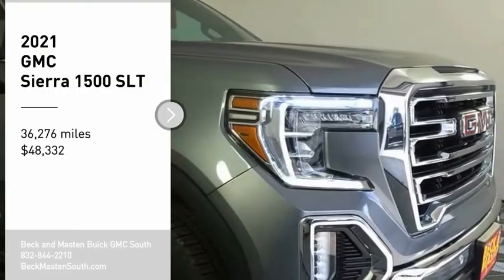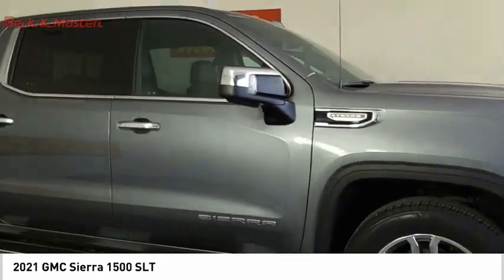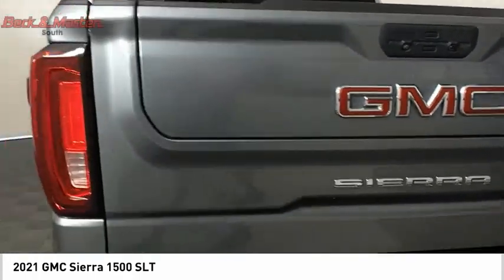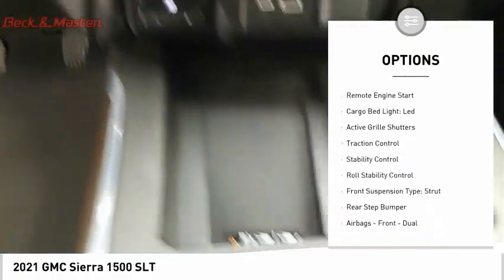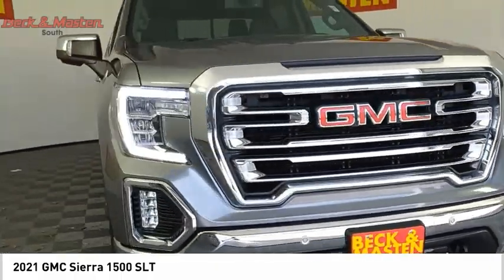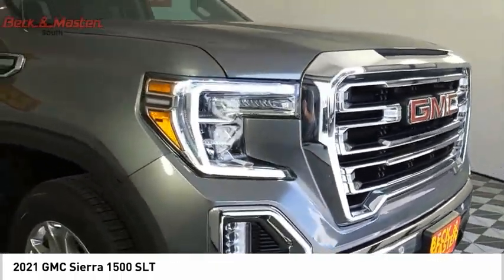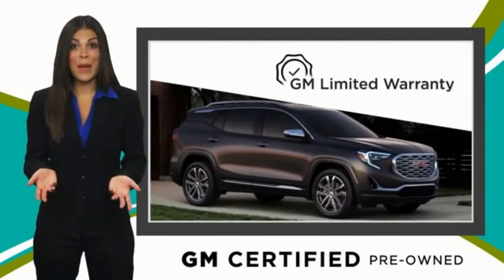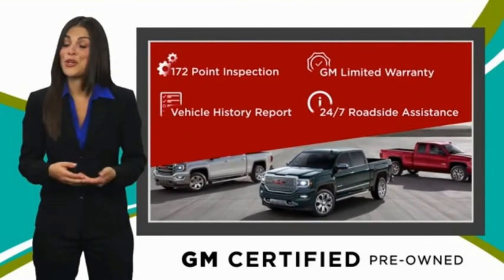2021 GMC Sierra 1500 SP75A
2021 GMC Sierra 1500 SLT

This vehicle is a 2021 GMC Sierra 1500 SLT, with a total mileage of 36,276. It is a certified pre-owned vehicle and has 4X2 power under the hood with a 5.3 Liter EcoTec3 5.3L V8 355hp 383ft. lbs. engine and Direct Injection. The exterior color is Satin Steel Metallic while the interior color is Jet Black. It has been driven for an impressive 15,000 miles and has a crash test rating of 4 out of 5 stars. This Vehicle also includes many features such as Touch Screen Display, Bluetooth audio connection, Hill Start Assist, Bluetooth Phone Connectivity, Leather-Trimmed Seats, and more!